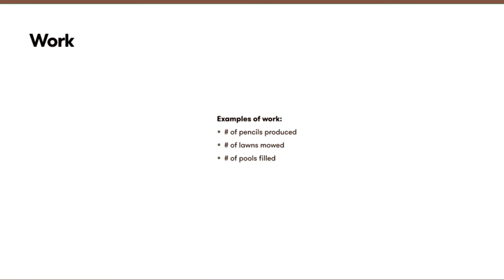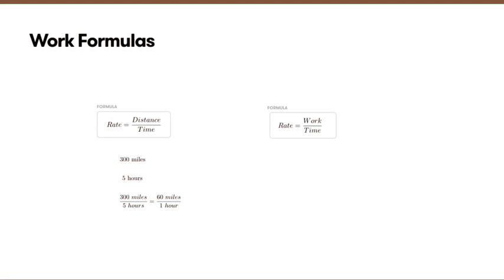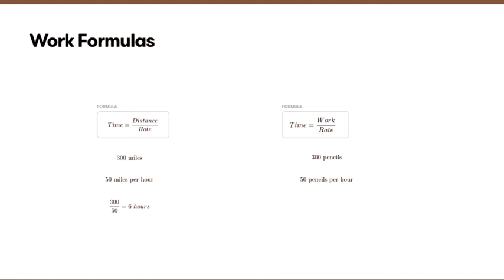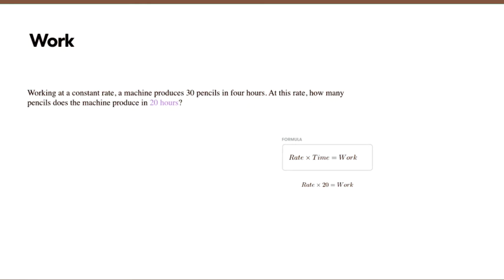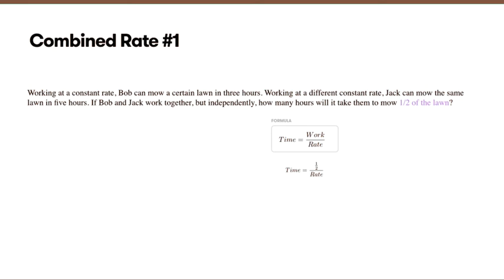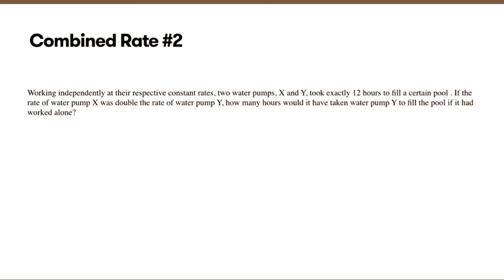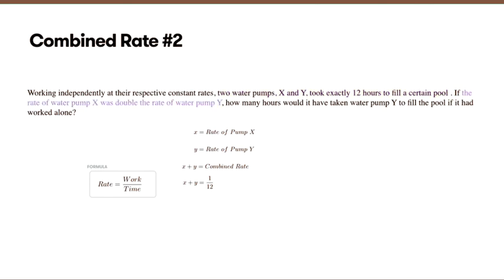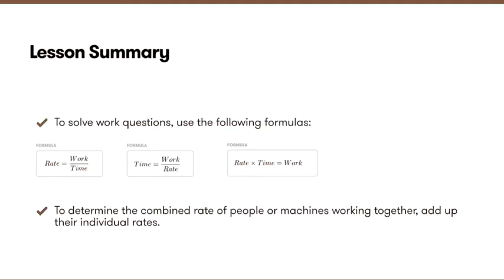Understanding Work Rate Questions On The GRE (Use These Formulas To Solve)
GRE work rate problems are some of the trickiest questions you'll see on the exam. Learning how to effectively tackle situations with multiple workers is essential for answering these questions properly.

In this video, we cover everything you need to know for work rate problems on the GRE: how and when to manipulate the different formulas, the difference between jobs done and units produced, and sample questions reinforcing these concepts.

0:00 What Are Work Formulas?
0:48 The Different Types Of Work Formulas
3:41 Sample Work Question On GRE
5:06 Combined Rate Question Examples
10:21 Solving Work Questions Summary

🧠About GRE Compass: Erfun Geula is one of the world's premier GRE tutors. A professional GRE tutor with over 15 years and 15,000 hours of tutoring experience, he achieved a perfect score on the GRE and is sole author of McGraw Hill's 2022 Guide the GRE (600+ pages, now in its 8th edition). His GRE tutoring is structured, versatile, and, most importantly, custom-tailored to the needs of his students.